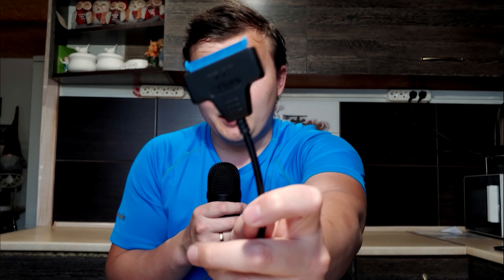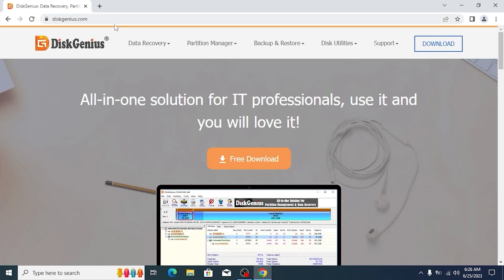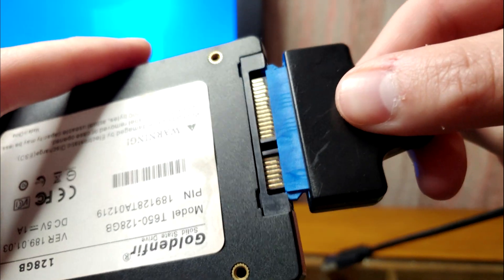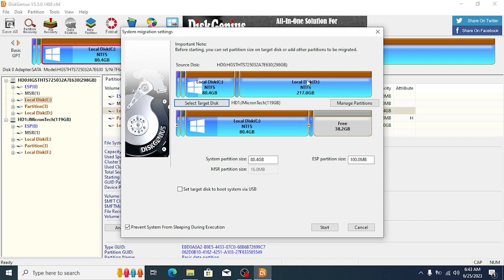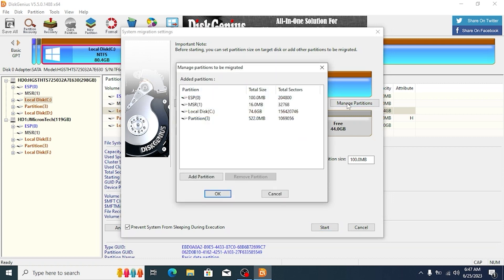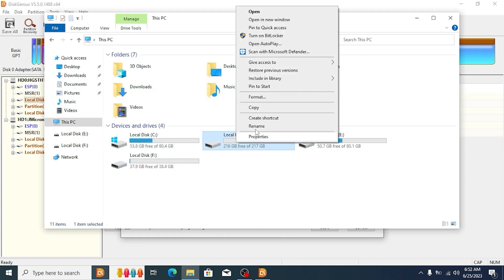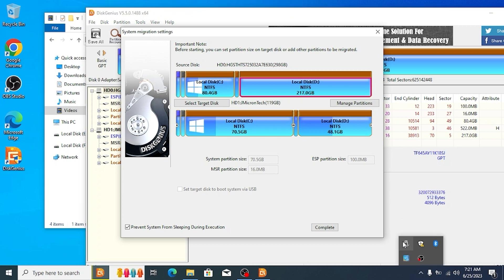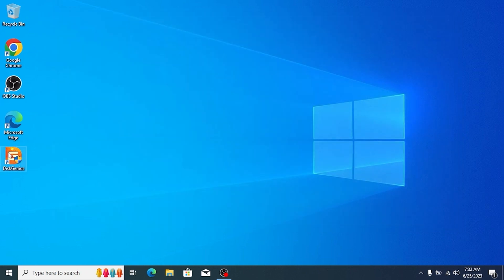How to Upgrade HDD To SSD Without Reinstalling Windows for Free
00:00 Introduction
00:32 My HARD drive
01:03 Download DiskGenius
02:13 Connect SSD to PC using SATA adapter
02:35 Launch DiskGenius
03:33 Important info
04:21 ADD partition (if needed)
05:16 Check Storage Space
06:46 Install SSD and Enjoy
07:38 Conclusions